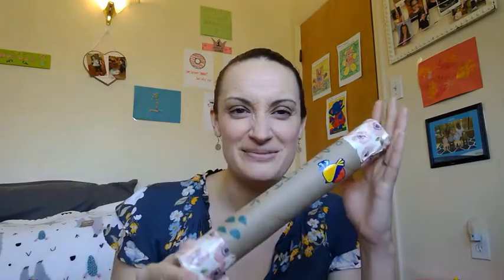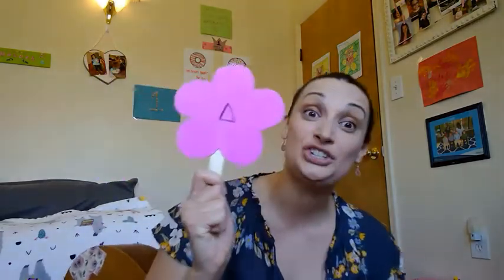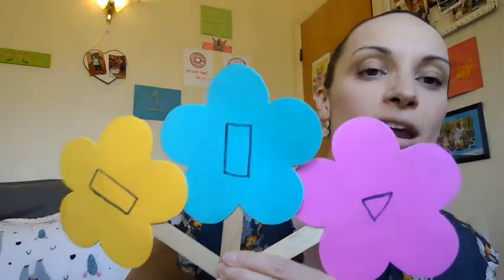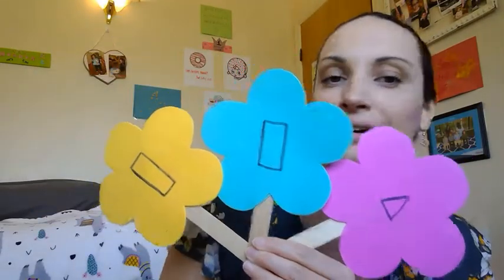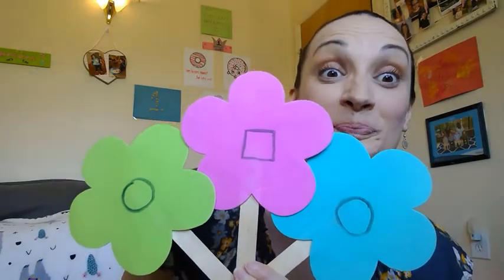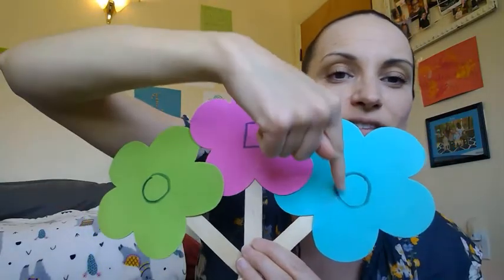Mrs Snowman's class Week of April 20th 2020